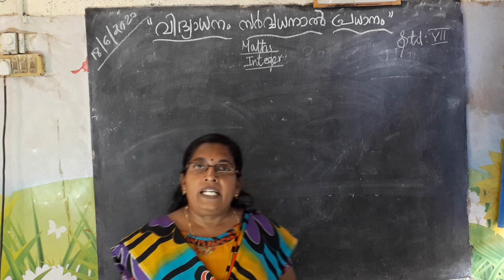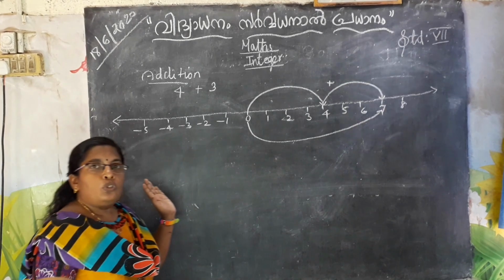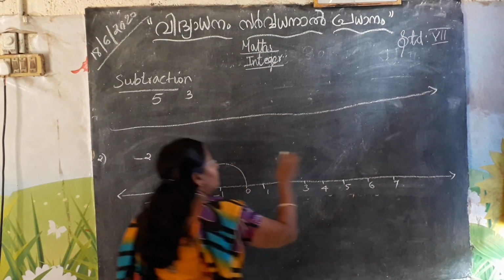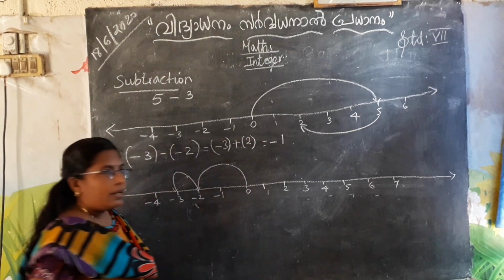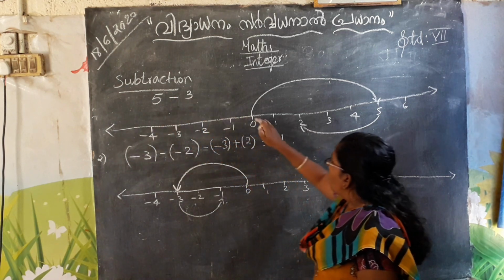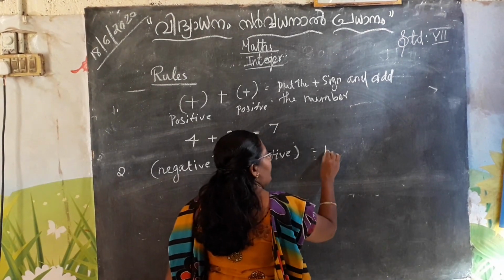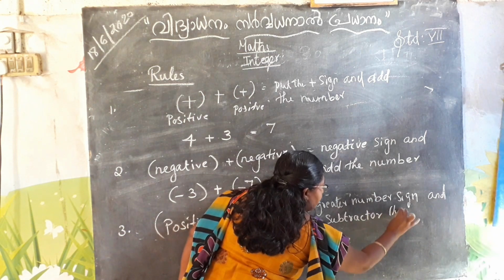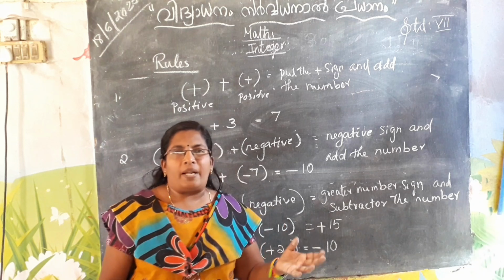Maths for VII